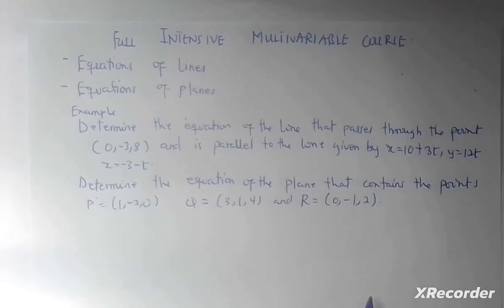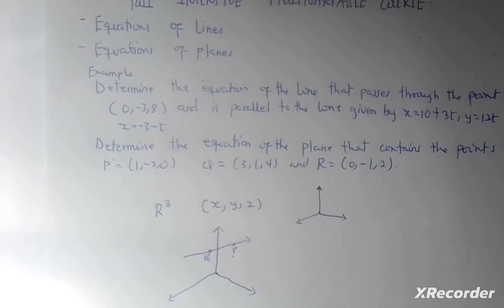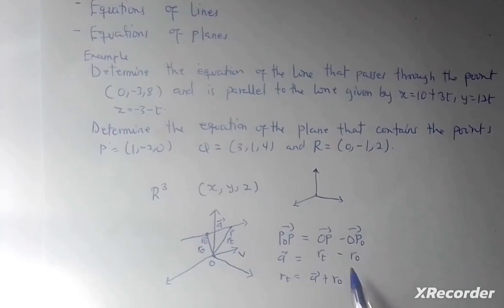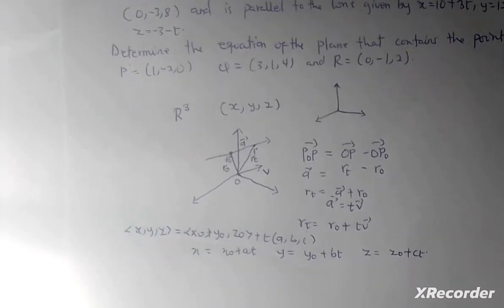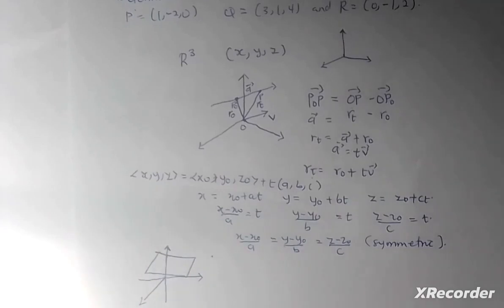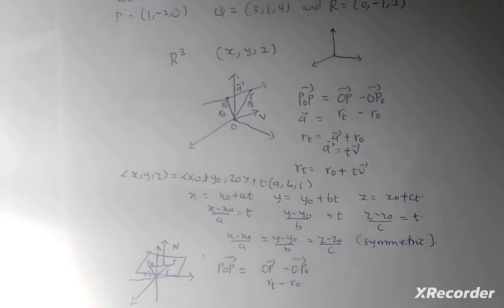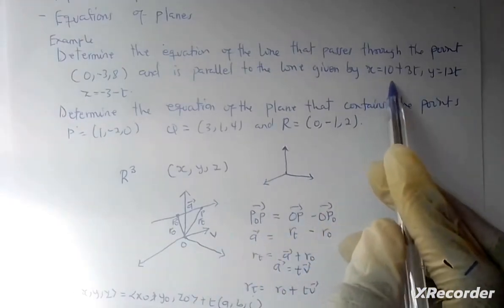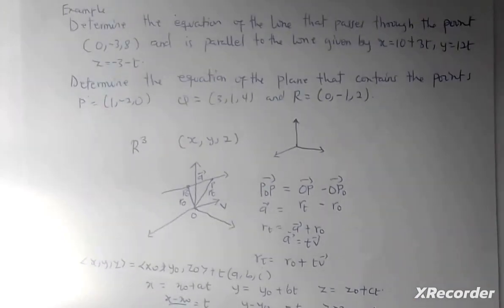Equations of Lines and Planes in Multivariable Calculus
In this video, we'll explore the equations of lines and planes in multivariable calculus. We'll begin by discussing the parametric equation of a line, and how to find the vector and symmetric equations of a line. Then, we'll move on to the equation of a plane, discussing how to find its normal vector and scalar equation. We'll also cover how to find the angle between two planes and the distance from a point to a plane. By the end of this video, you'll have a solid understanding of how to work with lines and planes in multivariable calculus.